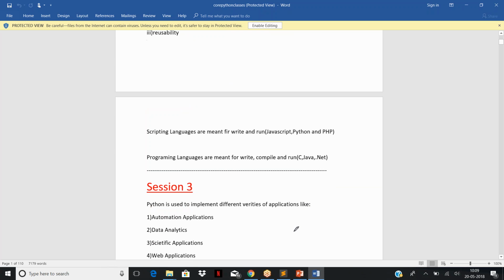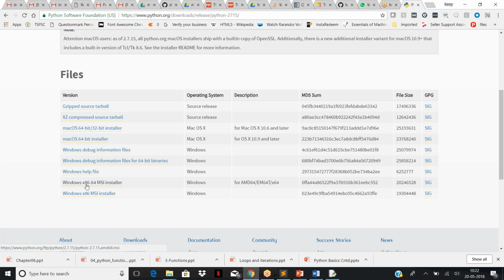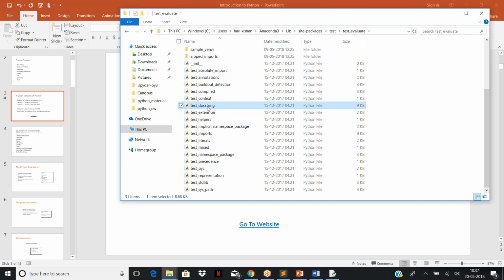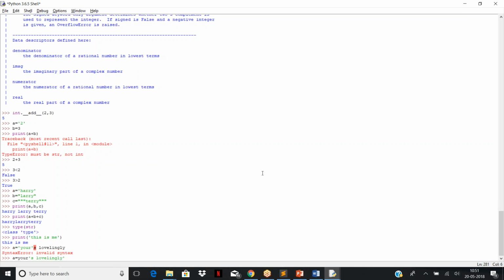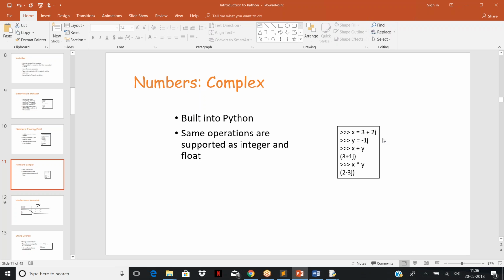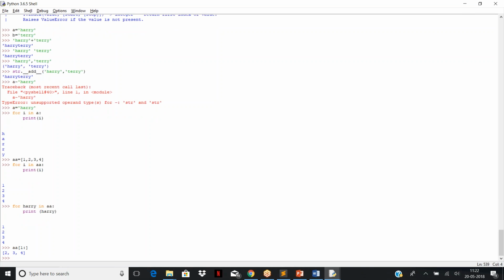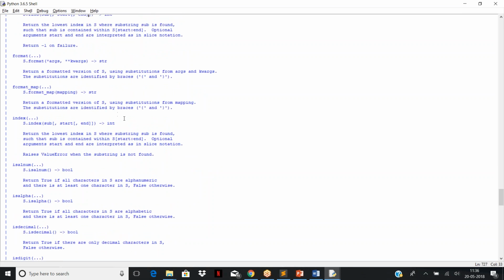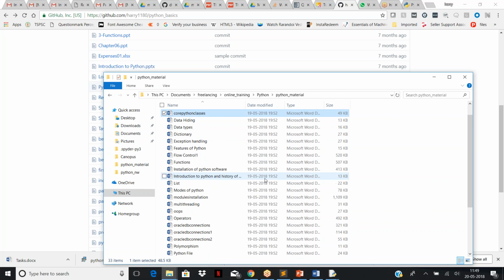Introduction to Python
this video is about introduction to python from very basic leve for beginners in python scripting.